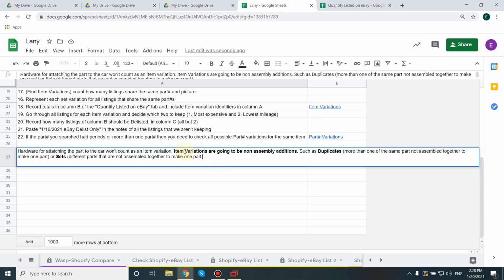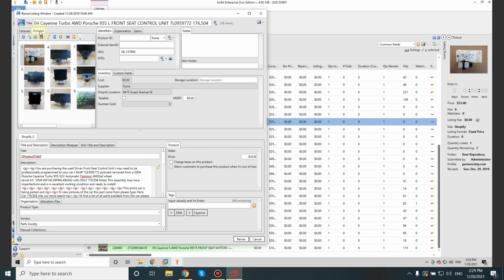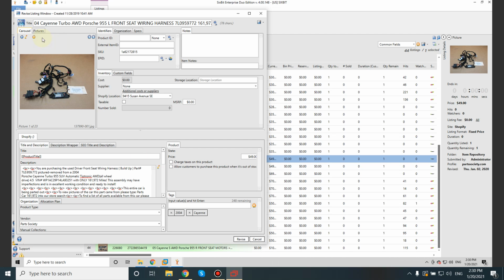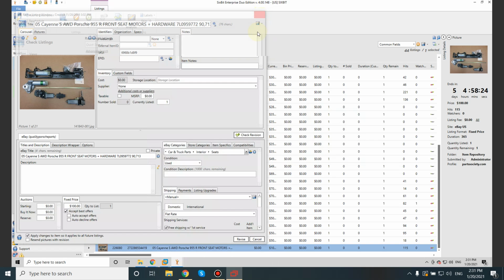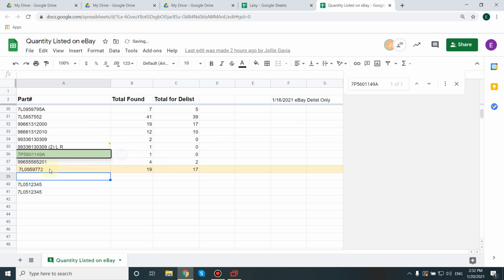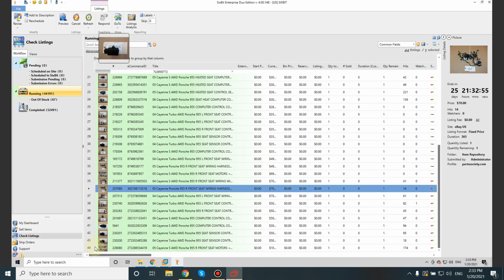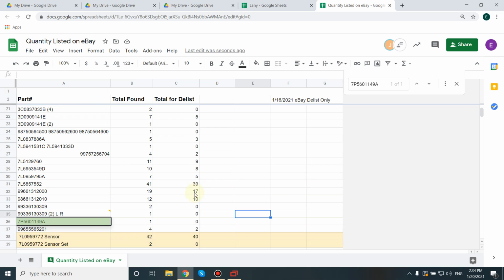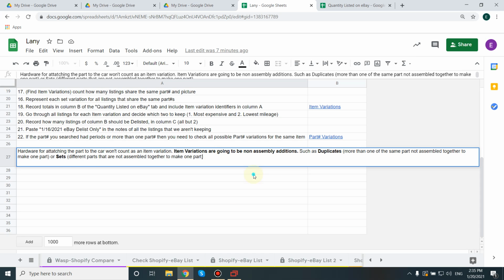Item Variation Definition